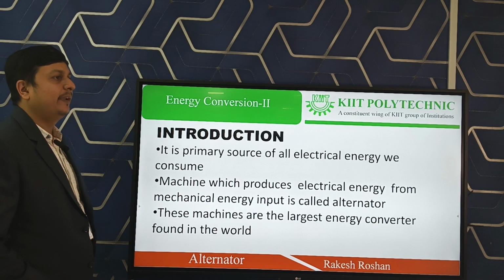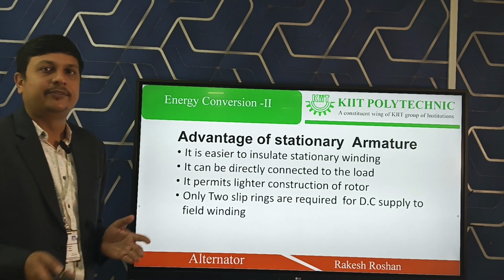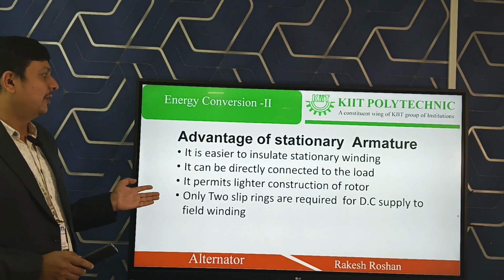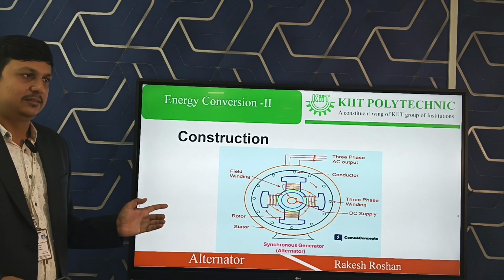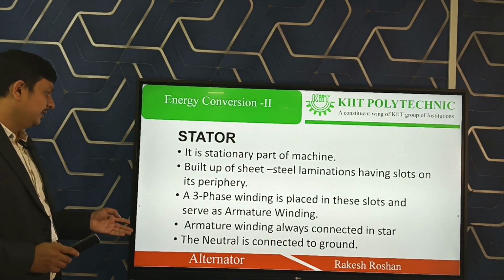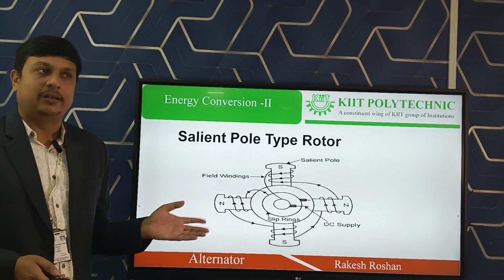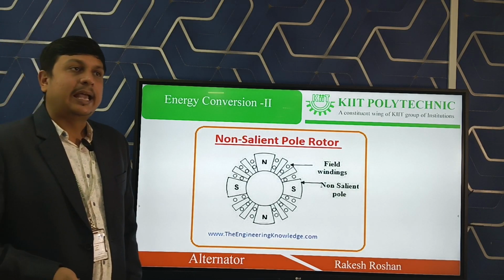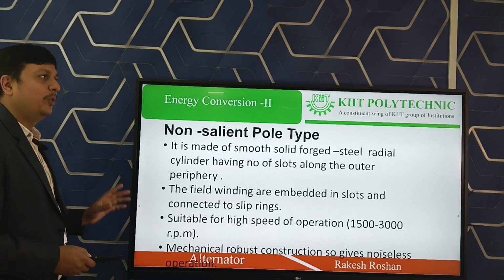Alternator_Energy Conversion - II_5th Sem Electrical Engineering.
Video Lecture by- Mr. Rakesh Roshan.